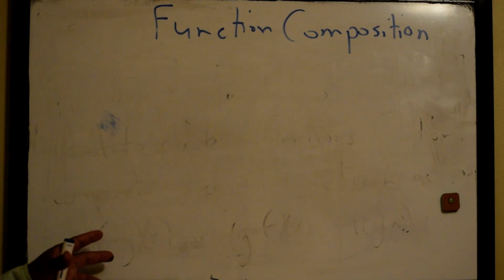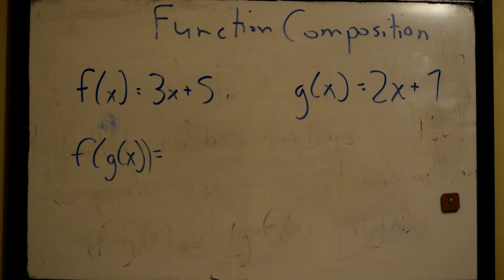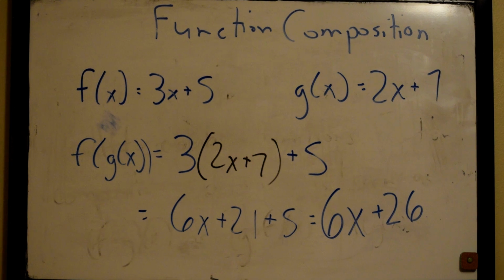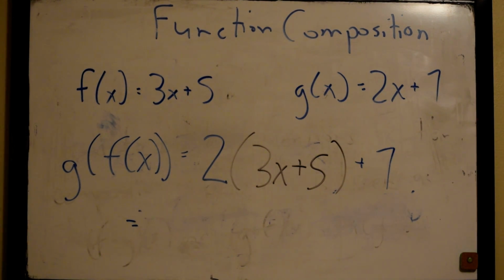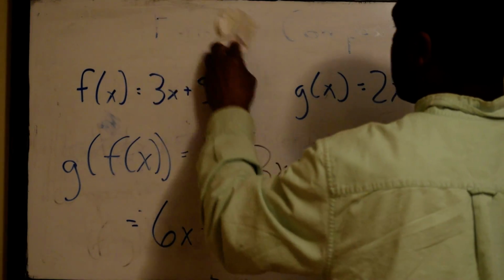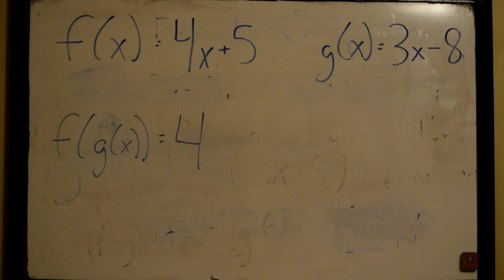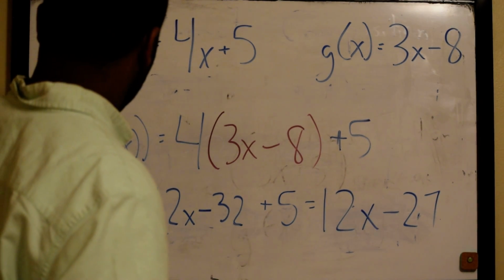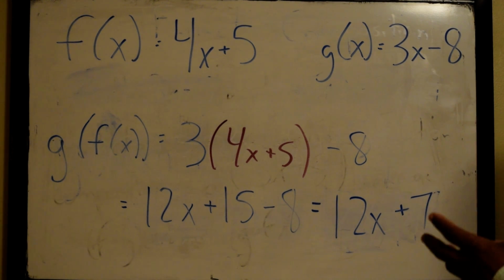Function Composition (Part 1)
Here are a couple of examples on the subject of Function Composition. Please use in conjunction with your class notes.